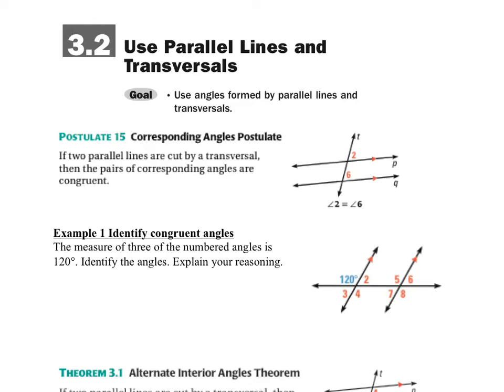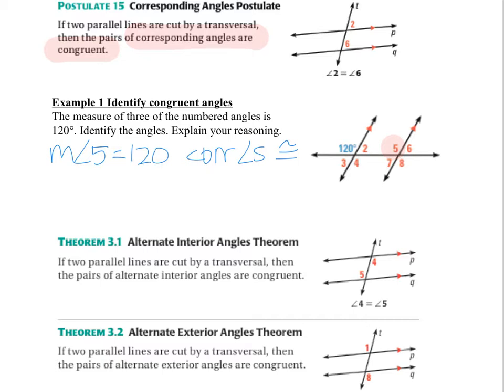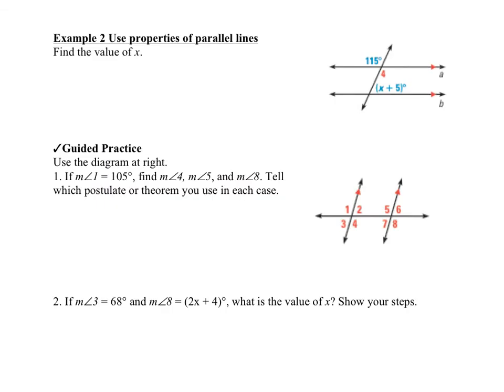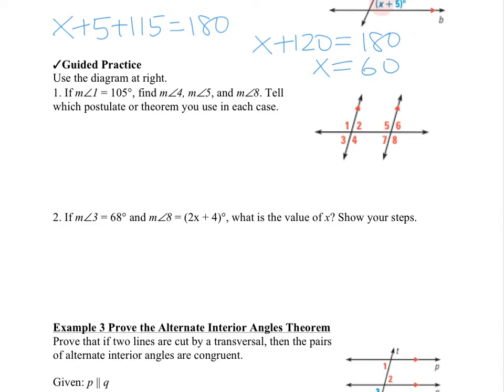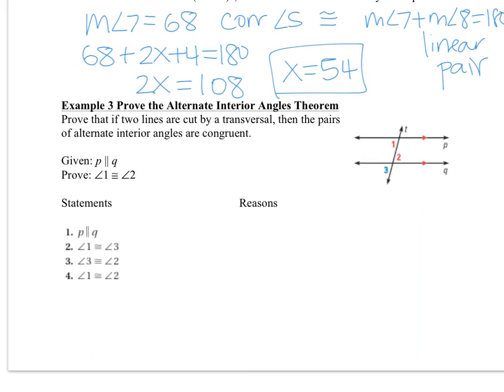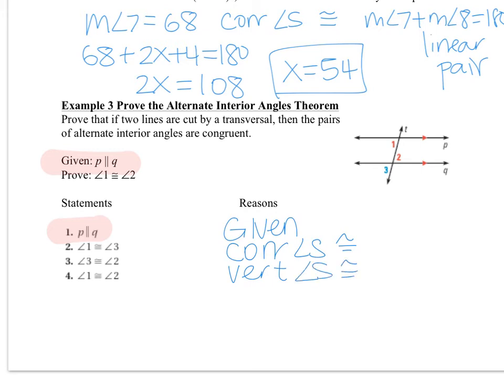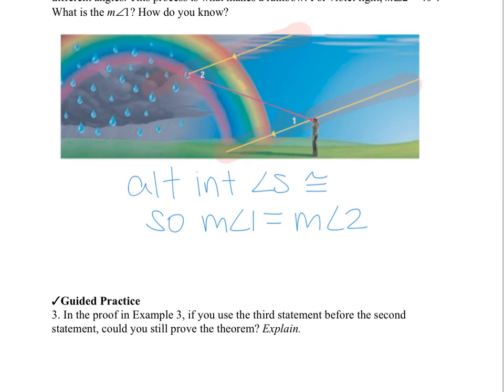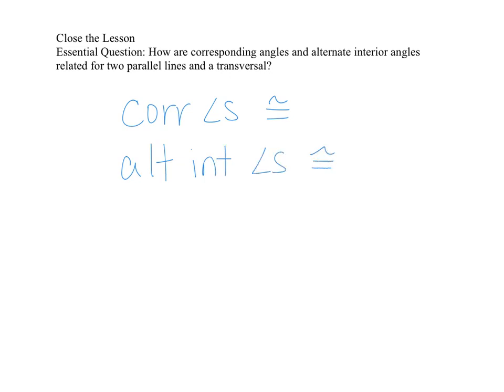acgeo 3-2 video